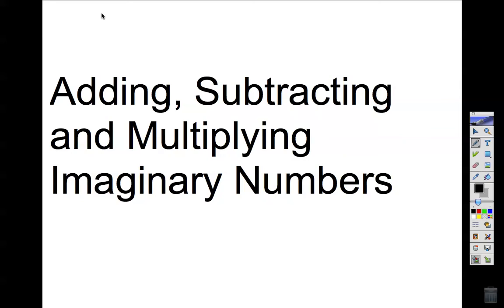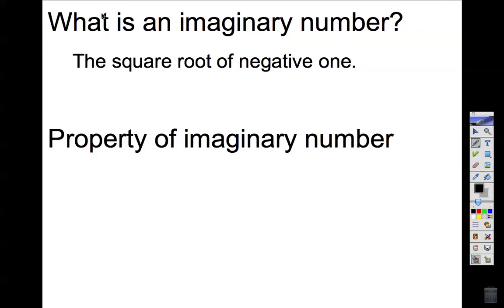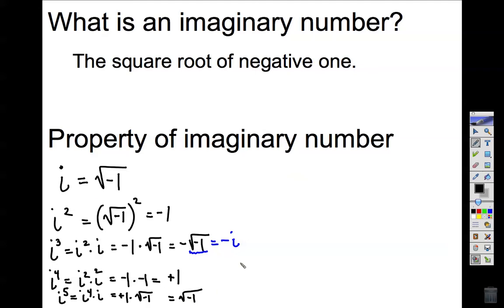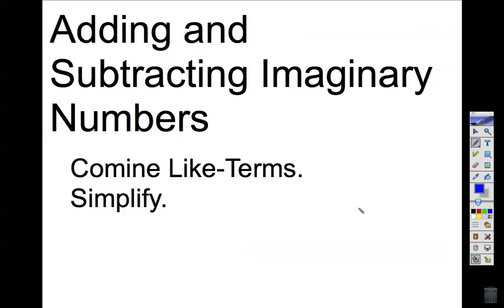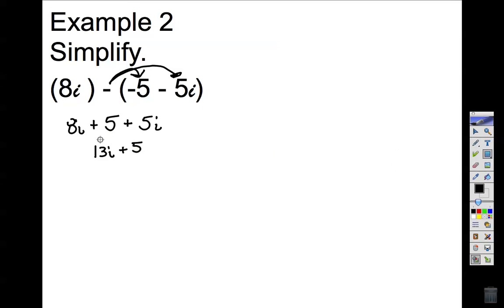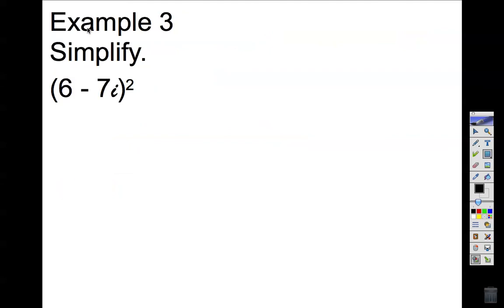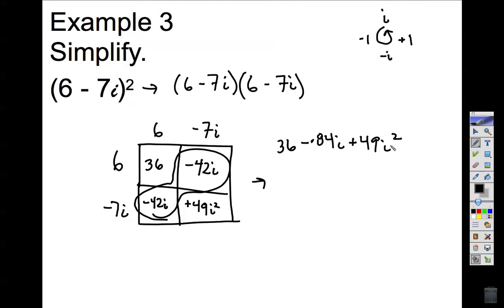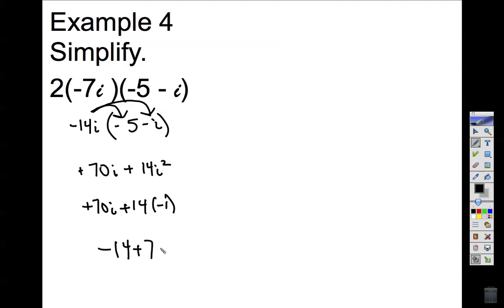Adding, Subtracting and Multiplying Imaginary Numbers